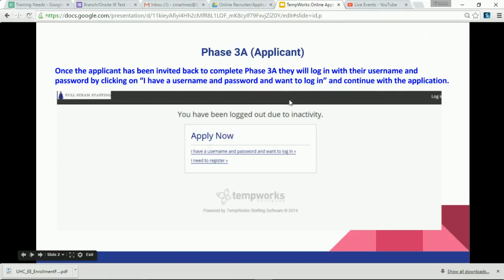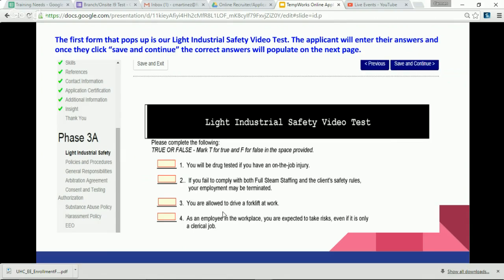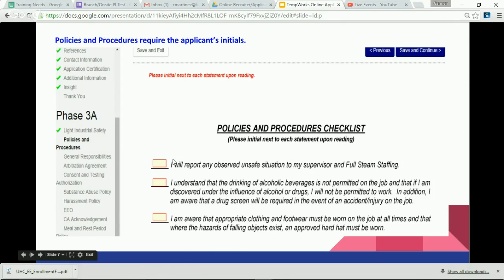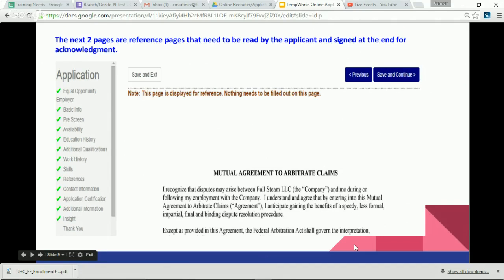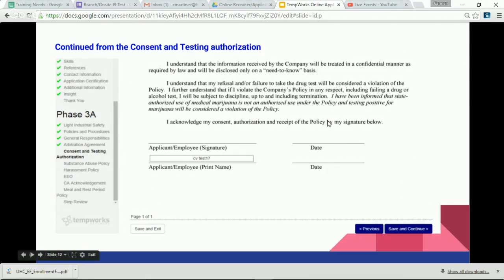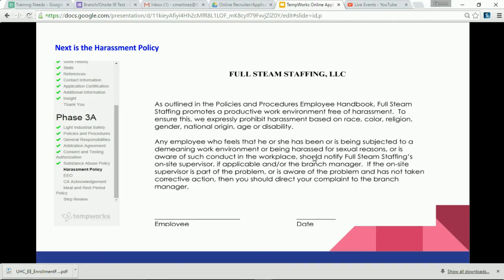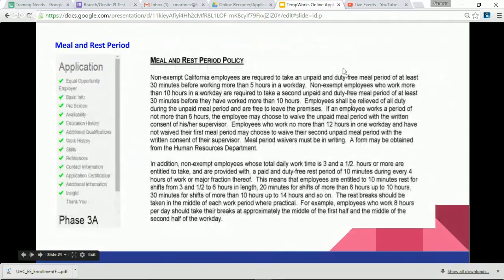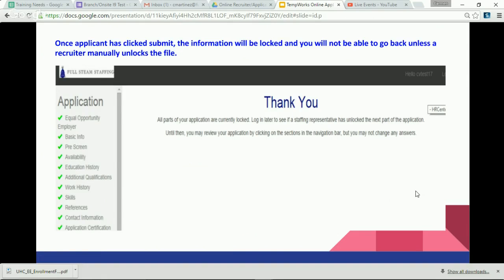Online Applicant Training- Phase 3A